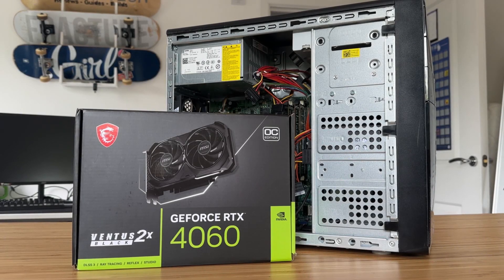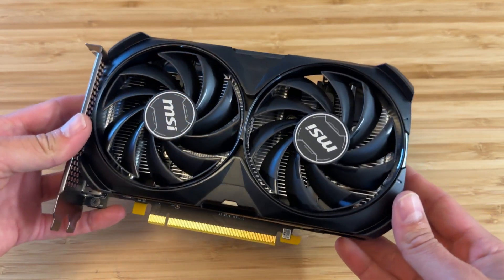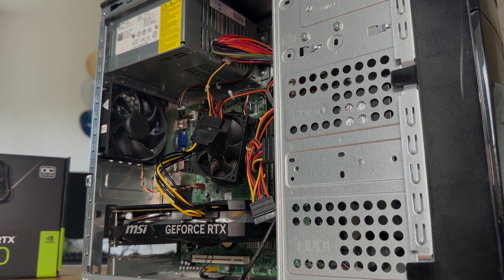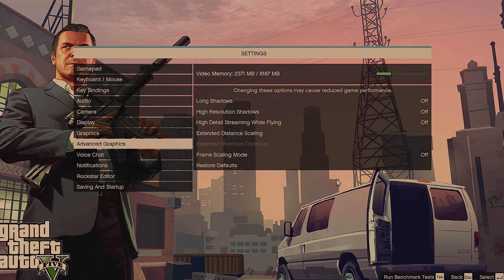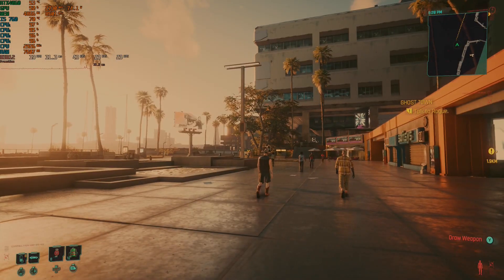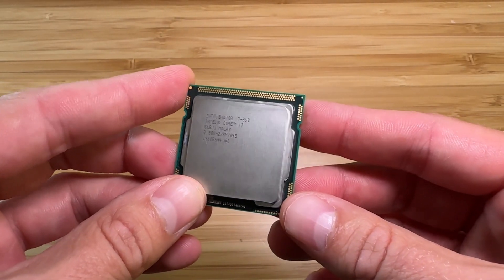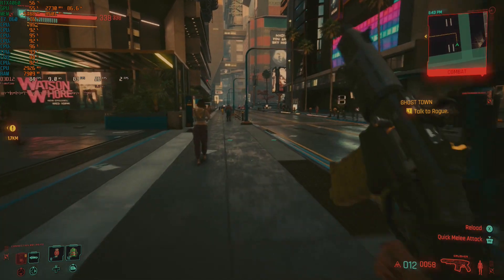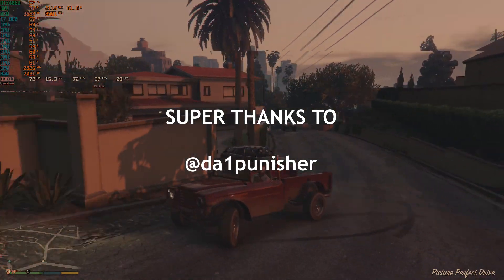RTX 4060 vs A 13 YEAR OLD PC | What can go wrong?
Hi Folks

I treated myself to an RTX 4060 so the only first natural thing to do was slap it in a 13 year old DELL I had lying around!

But in all seriousness this card has some awesome power efficiency and brings features like DLSS frame generation to the table! But will this make a difference to your tired old system?

I think you'll be pleasantly surprised.

You can join the AndysTech Discord if that's your thing

With the code - 75AD9F4EC16

Time Stamps
00:00 - Intro
00:50 - The DELL
02:00 - RTX4060
03:47 - Benchmark GTA5
05:54 - Benchmark CyberPunk
07:55 - Benchmarks i7 860
08:40 - DLSS Frame Gen